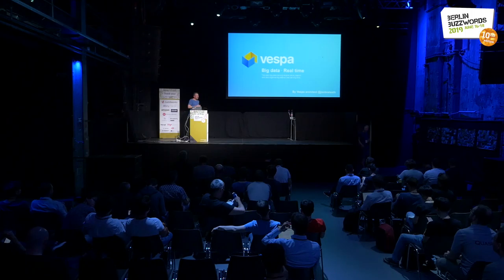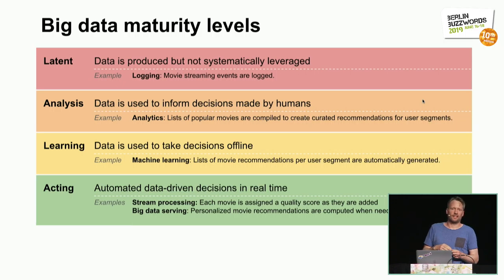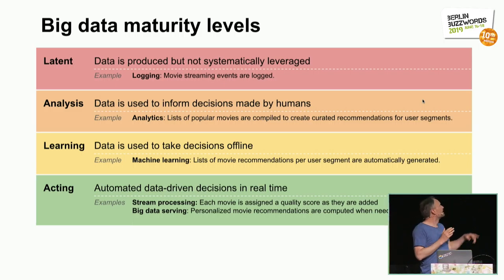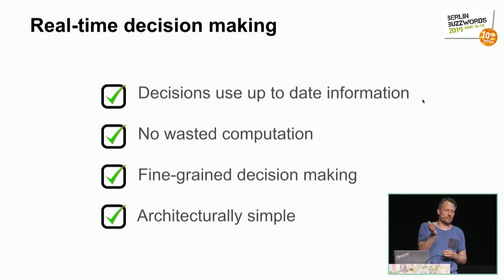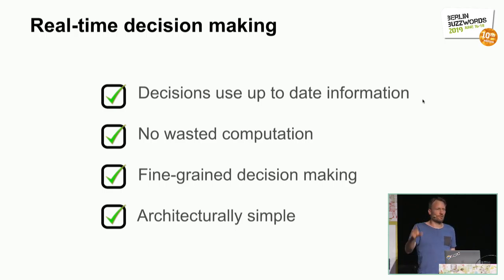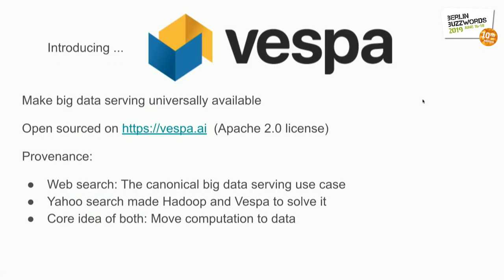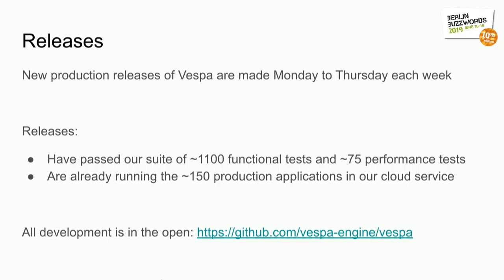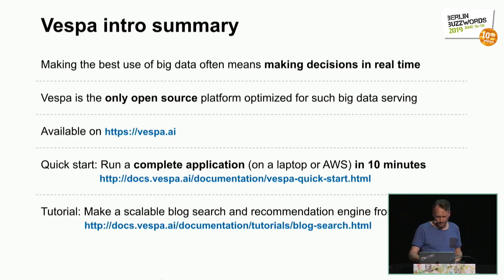Berlin Buzzwords 2019: Jon Bratseth – Scalable machine-learned model serving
Applying machine learning in online applications requires solving the problem of model serving: Evaluating the machine-learned model over some data point(s) in real time while the user is waiting for a response. Solutions such as TensorFlow Serving are available to solve this problem where the model only needs to be evaluated over a one data point per user request, but what about the case where a model needs to be evaluated over many data points per request, such as in search and recommendation systems?

This talk will show that this is a bandwidth constrained problem, and outline an architectural solution where computation is pushed down to data shards in parallel. It will demonstrate how this solution can be put into use with Vespa.ai - the open source big data serving engine - to achieve scalable model serving of TensorFlow and ONNX and show benchmarks comparing performance and scalability to TensorFlow Serving.

Model serving with Vespa is used today for some of the worlds largest recommendation systems, such as serving personalized content on all Yahoo content pages, personalized ads in the worlds third largest ad network, and image search and retrieval by similarity in Flickr. These systems evaluate models over millions of data points per request for hundreds of thousands of requests per second.